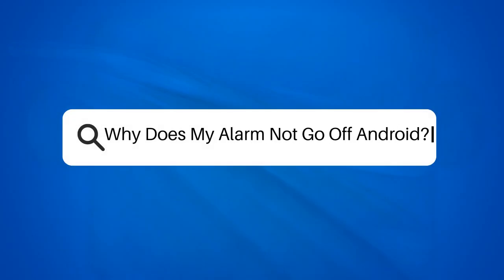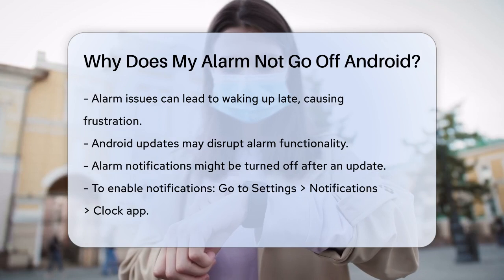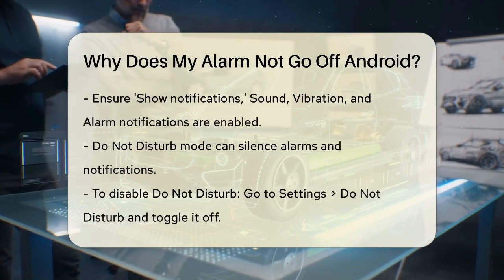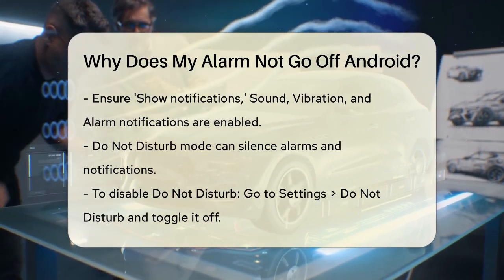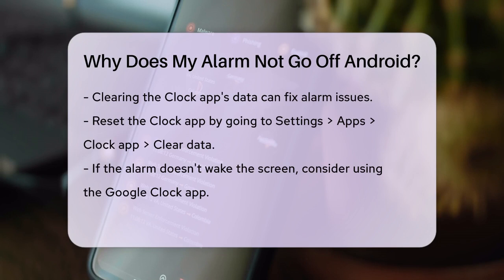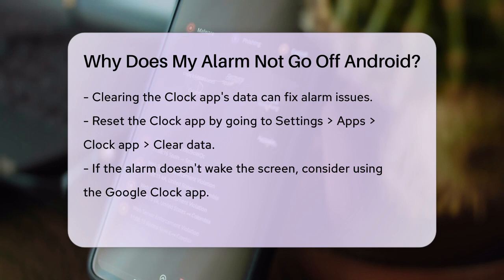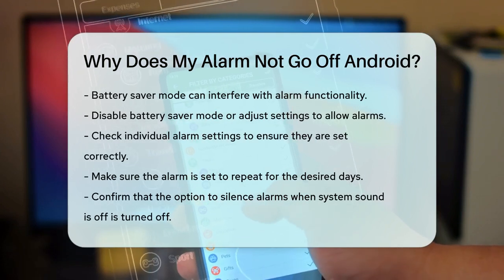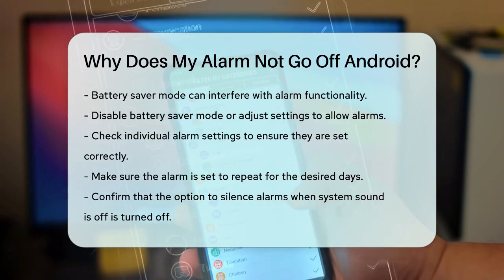Why Does My Alarm Not Go Off Android? - Be App Savvy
Why Does My Alarm Not Go Off Android? Have you ever faced the inconvenience of your alarm not going off when you need it the most? In this video, we will address common issues that can cause alarms on Android devices to fail. We will cover the importance of keeping your device updated and how updates might inadvertently affect alarm functionality. We'll also look into notification settings that may silence your alarms, as well as the impact of Do Not Disturb mode on your wake-up calls.

Additionally, we will guide you through the steps to clear the Clock app's data, which can help reset any glitches preventing your alarms from sounding. If you're experiencing problems with your screen not waking up during an alarm, we’ll discuss alternative apps that may work better for you.

Battery saver mode can also interfere with alarm operations, so we’ll explain how to adjust those settings. Lastly, we’ll review the alarm settings to ensure everything is configured correctly for your daily routine. By following our tips, you'll be well on your way to ensuring your alarms function properly, helping you wake up on time every day.